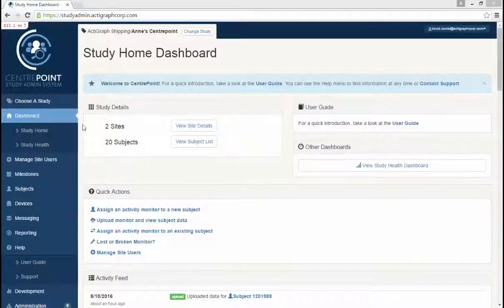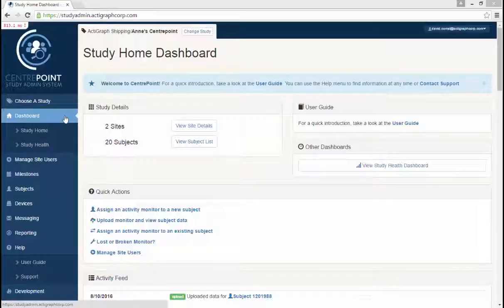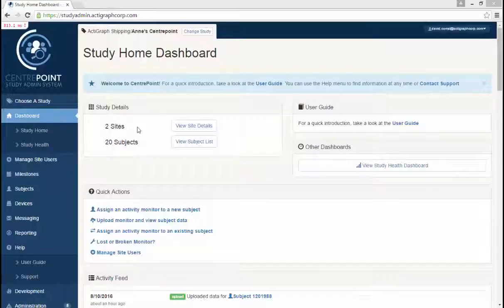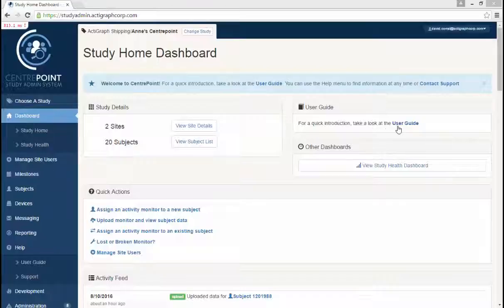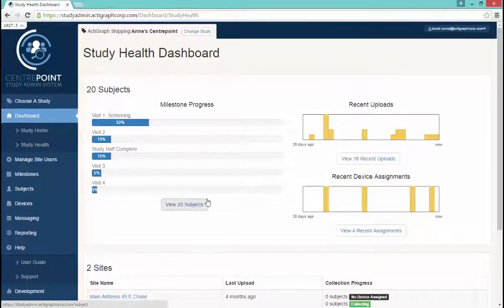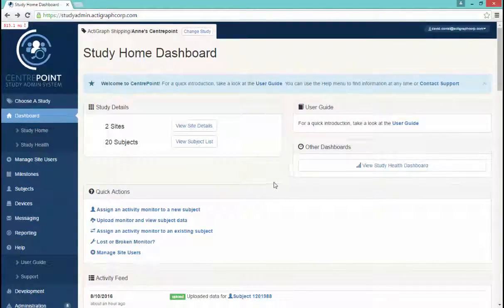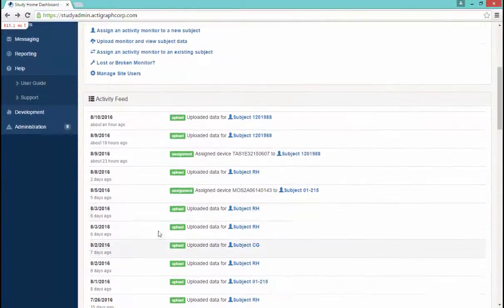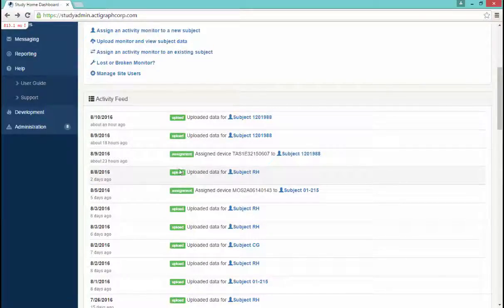CentrePoint Dashboard Training Video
This video covers the Dashboard tab in CentrePoint.